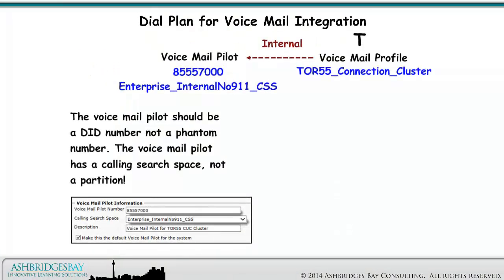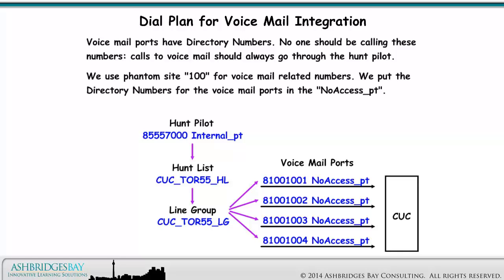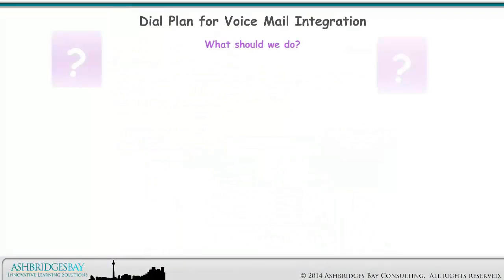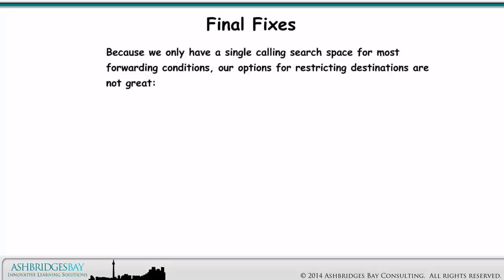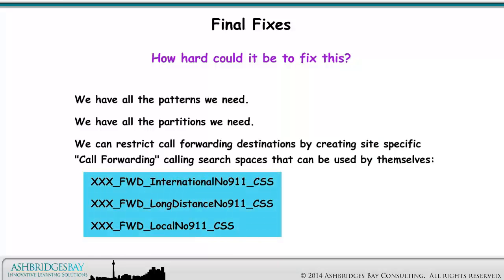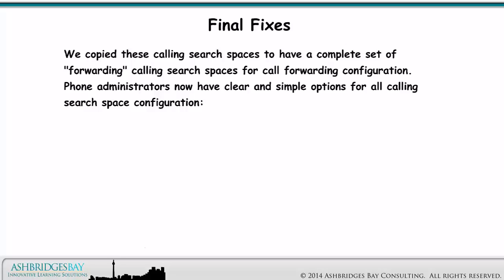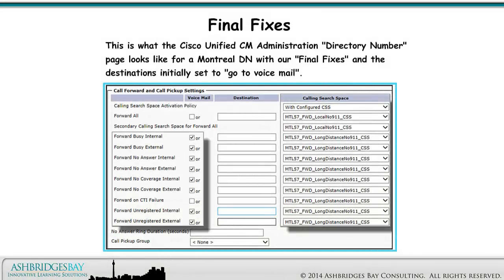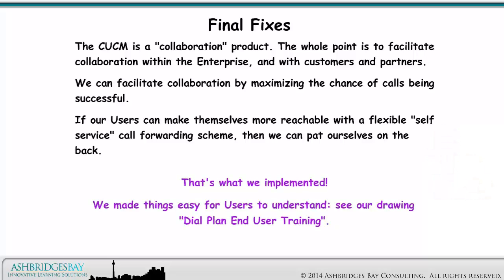Enterprise 20 Dial Plan Build - Call Forwarding and Voice Mail (Part 4)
The "Enterprise 20 Dial Plan Build" playlist provides complete instructions for building an NANP dial plan using Cisco's CUCM collaboration application. Your dial plan isn't complete until you have a solution for call forwarding and voice mail. Part 4 looks at a dial plan for voice mail, and provides some final fixes to our call forwarding implementation.